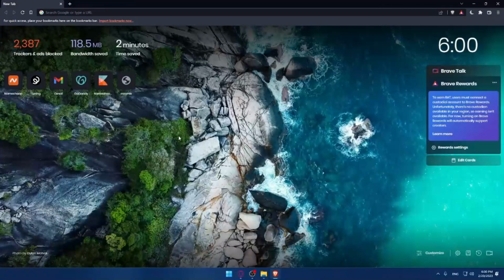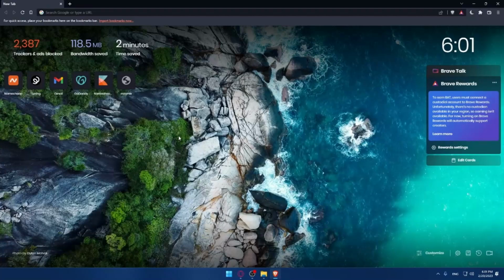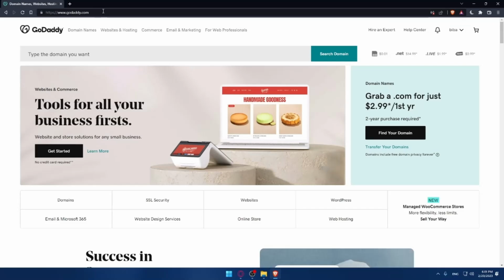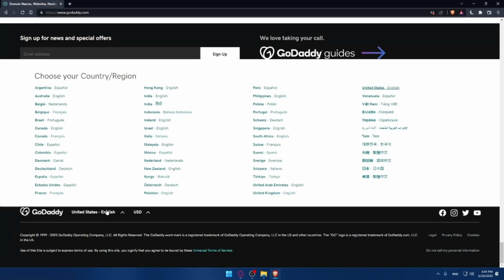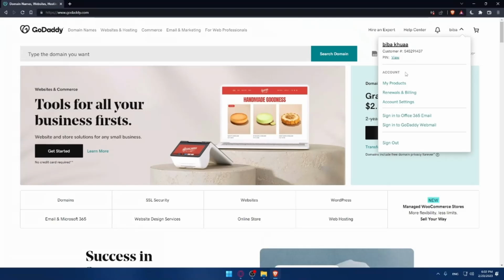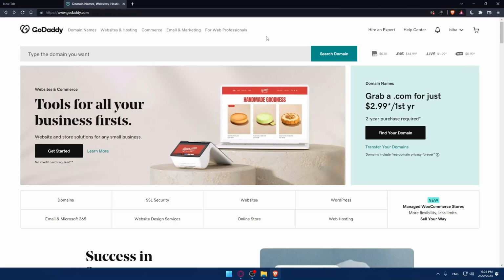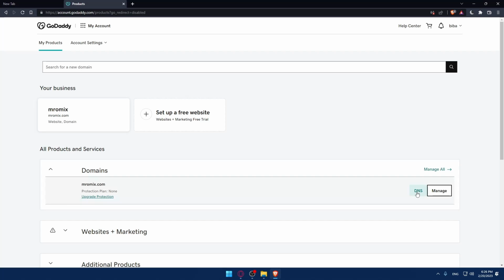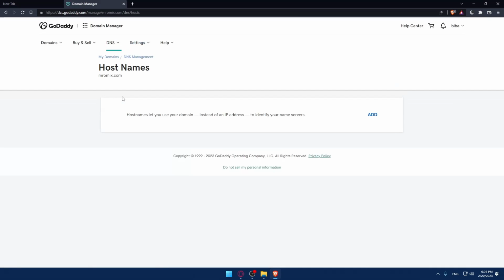How To Reset Dns GoDaddy Tutorial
Today we talk about reset dns,how to reset dns,how to reset dns server,reset dns godaddy,godaddy dns settings,change dns godaddy